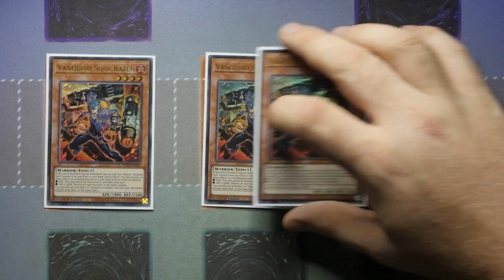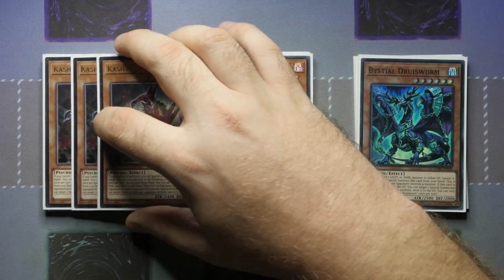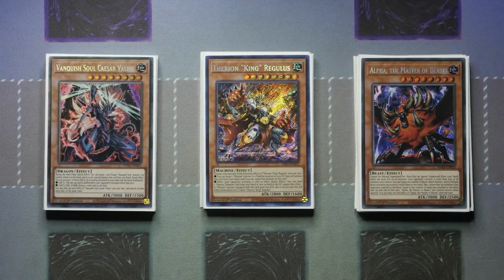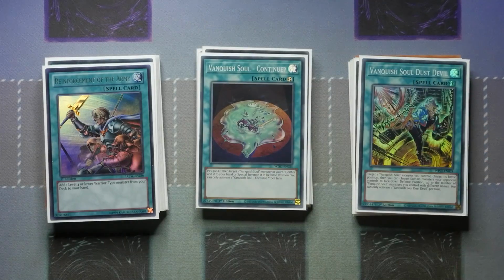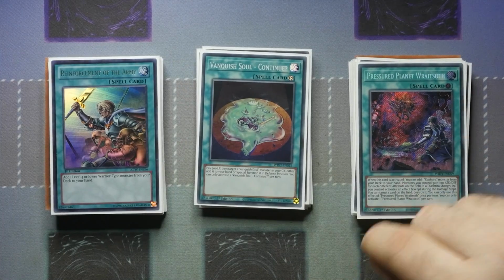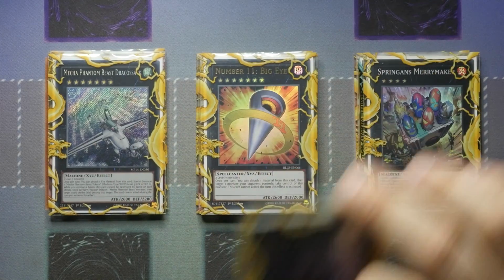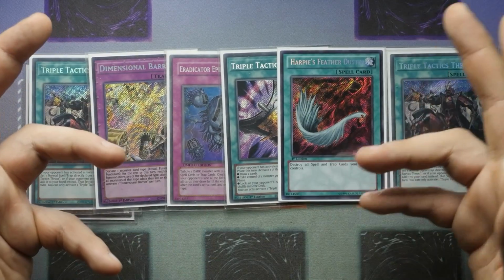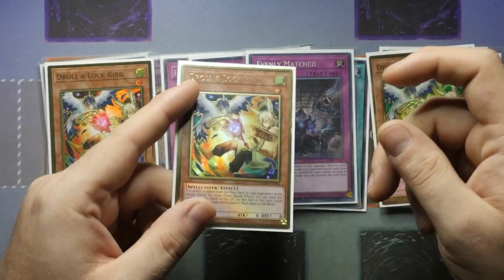YUGIOH 1ST PLACE Vanquish Soul Deck Profile JULY 2023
1. Unique Code: ZEPHYR10YP